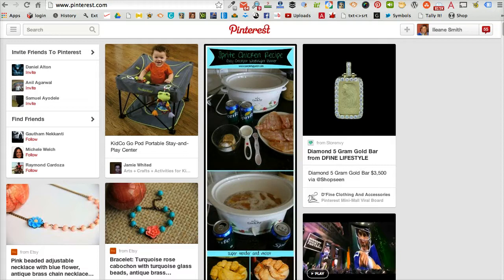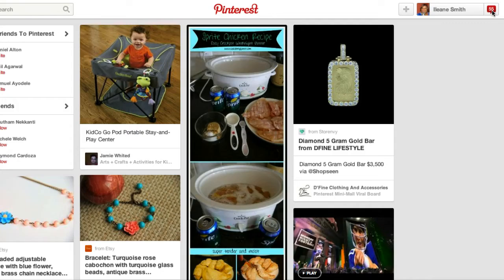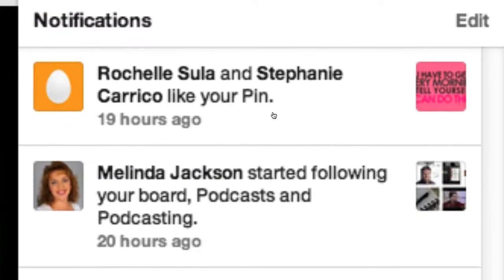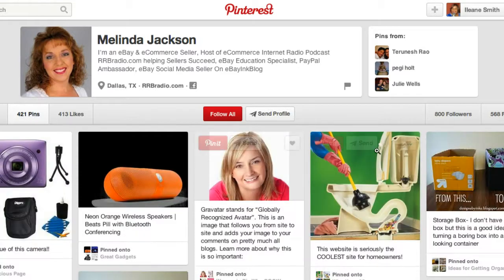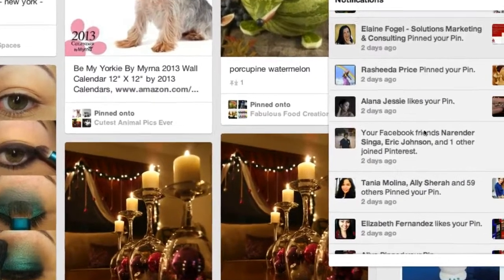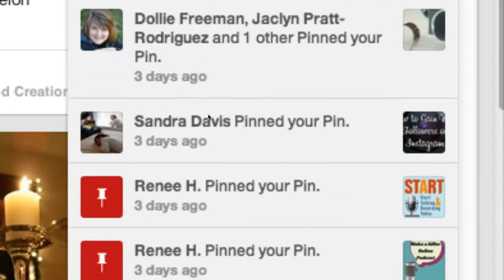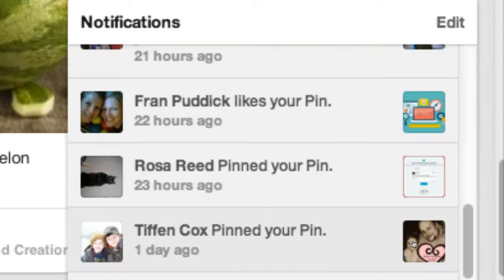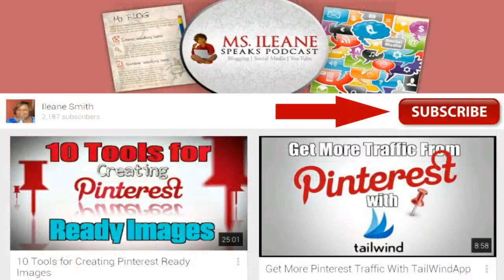Pinterest Marketing Tip: How To Check Your Pinterest Notifications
Pinterest has a red notifications button at the top right hand side of the homepage. Check this button each time you login to Click that button to find out who is following you, who is pinning and repinning your pins. You'll also get notified when you're invited to a group board or if any of your friends from Facebook or Twitter join Pinterest.